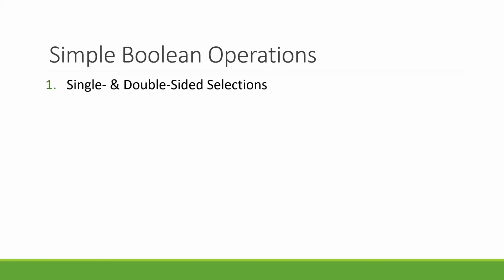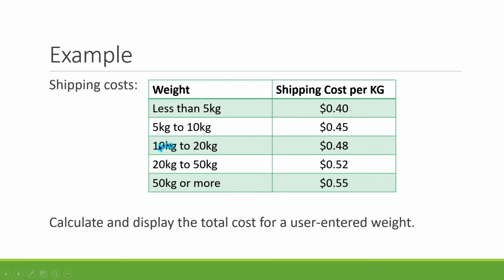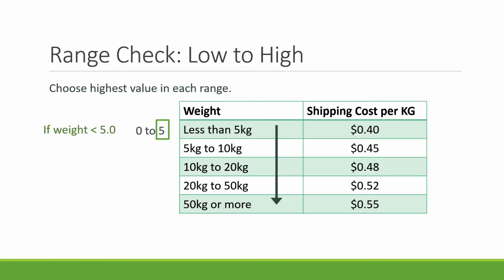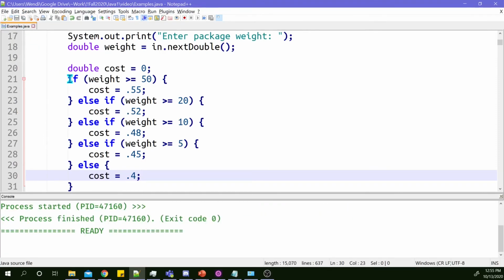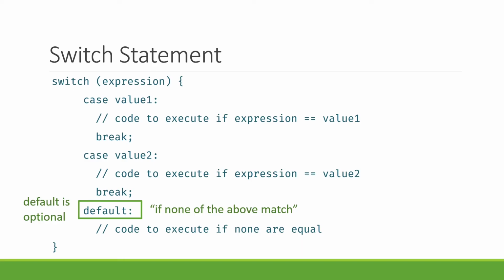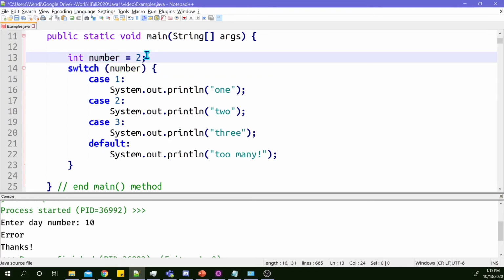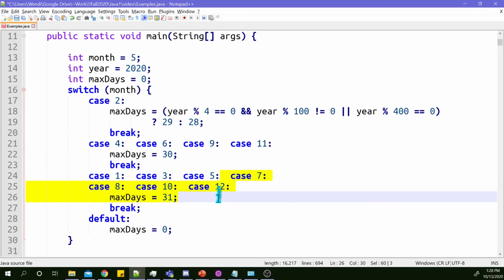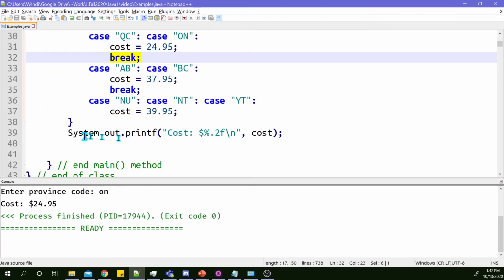Selections 2: Multi Sided Selections and Switch statement.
Multi-sided if statements and the switch statement.